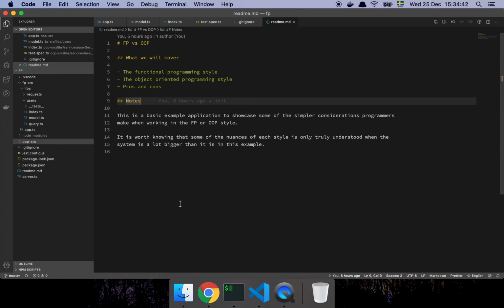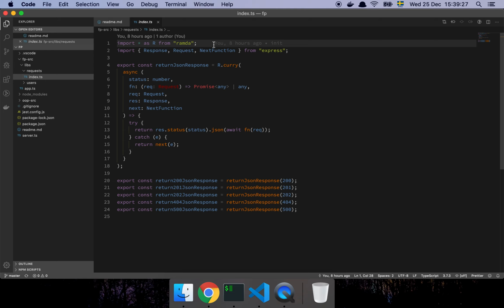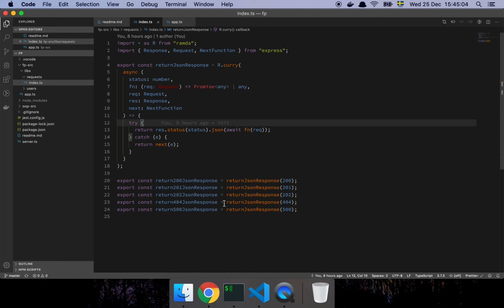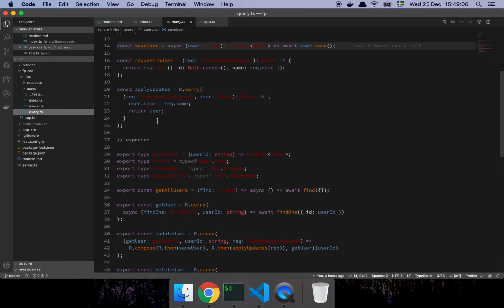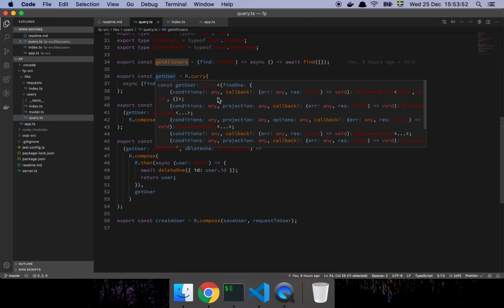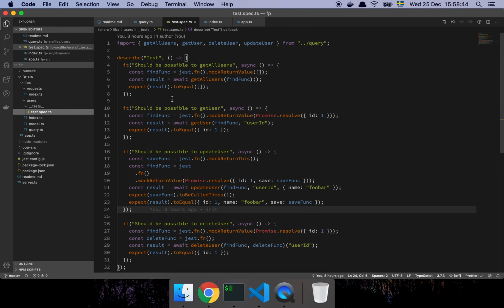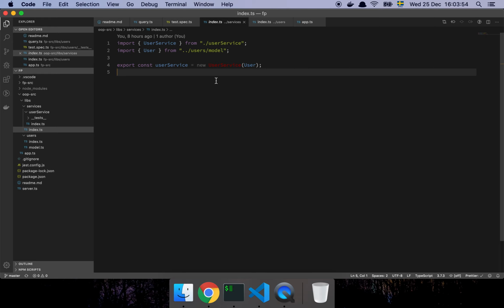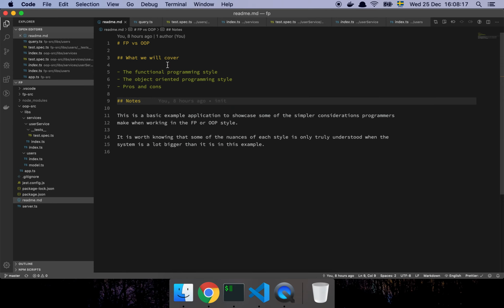FP vs OOP API example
In "FP vs OOP API example" I answer a programming question.